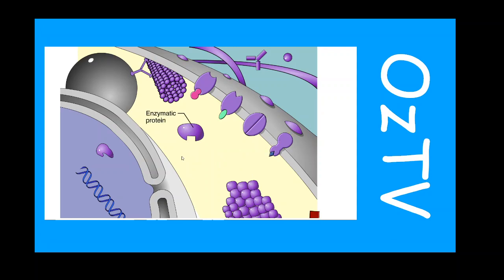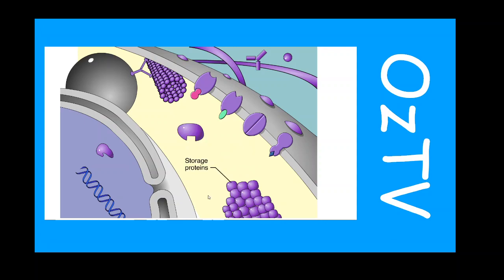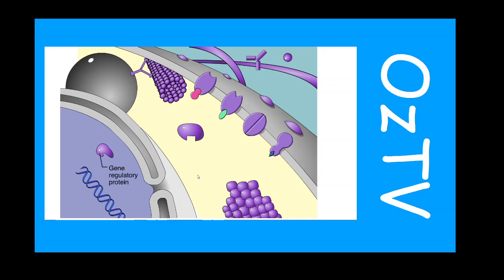Protein types and their function! Protein tipleri ve görevleri!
Sporting, Science, Biology, Trips, Nature, Camping, Hiking, Turkey, Balikesir, Ayvalik